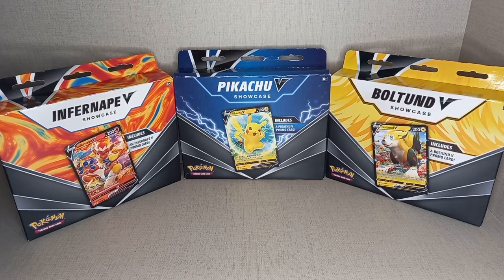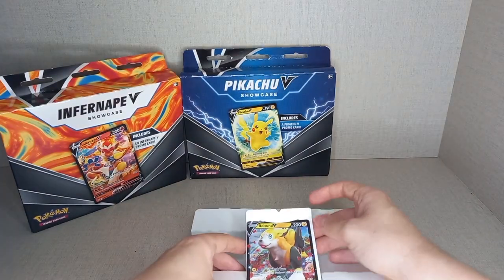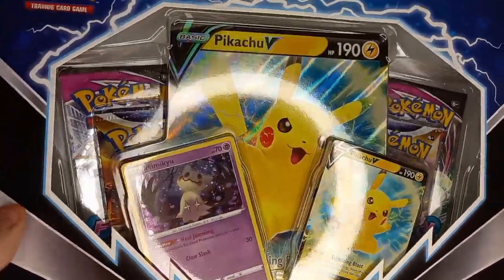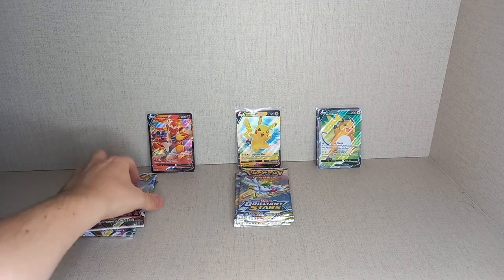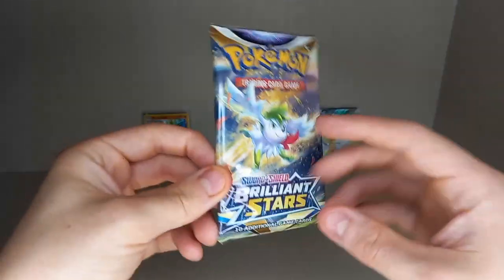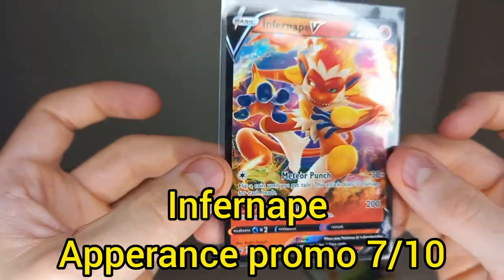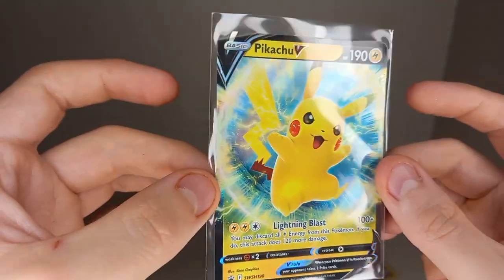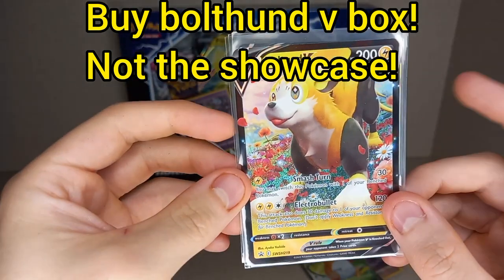V showcase box showdown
Today on "pokemon tcg products to invest in for under £50" we have 3 V showcase box's going head to head to see which is the best